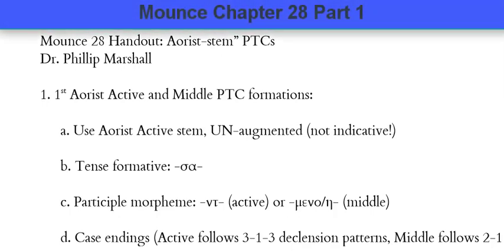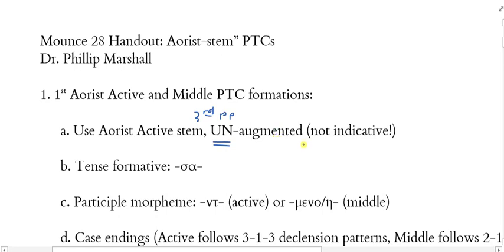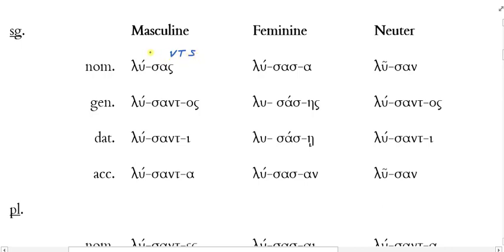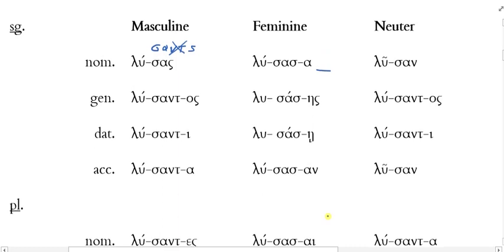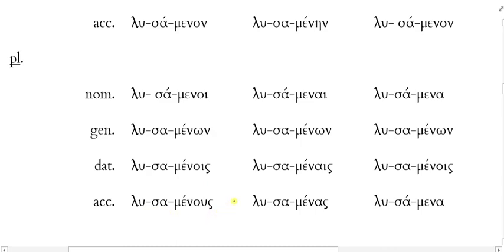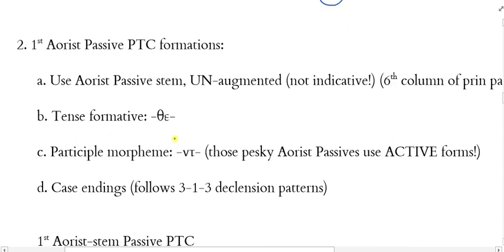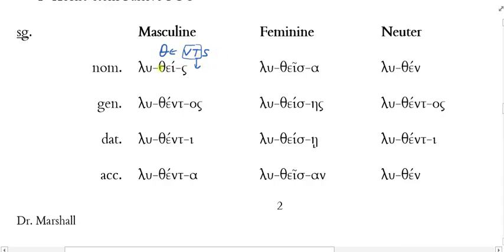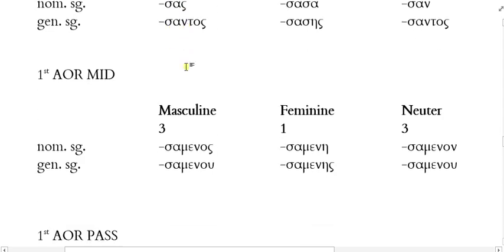Greek Mounce 28 Part 1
HANDOUT: Ch. 28: Aorist-Stem PTCs